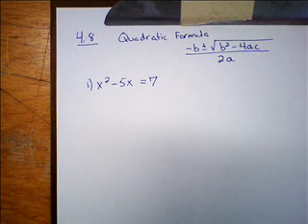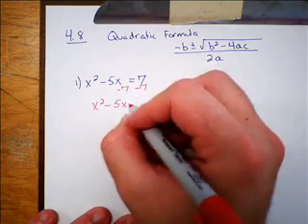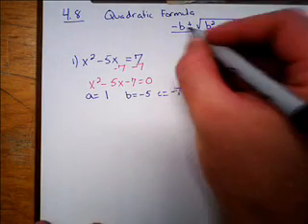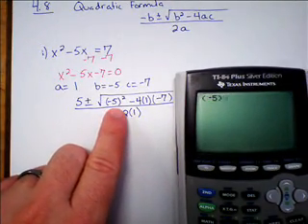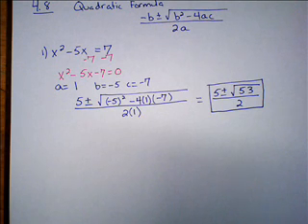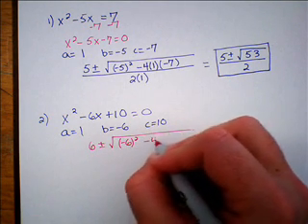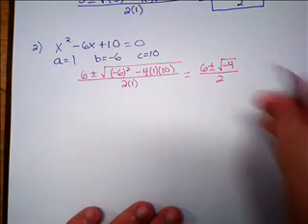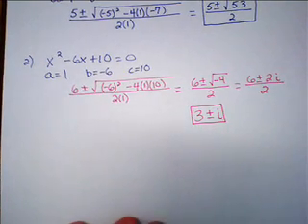Use the Quadratic Formula and the Discriminant (4.8)